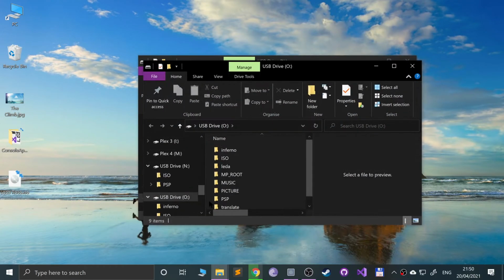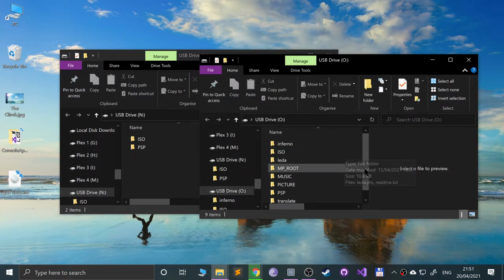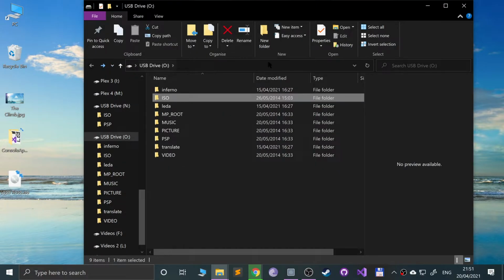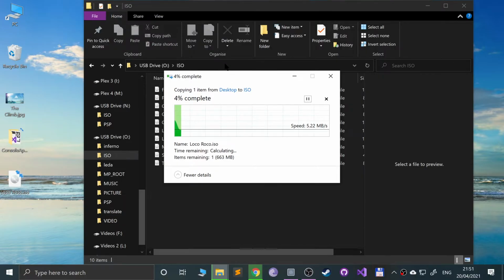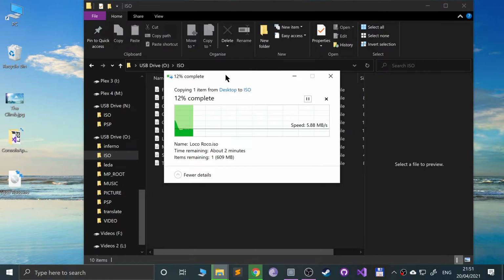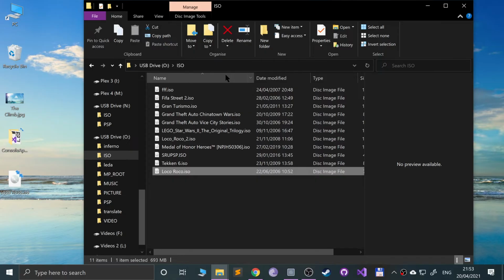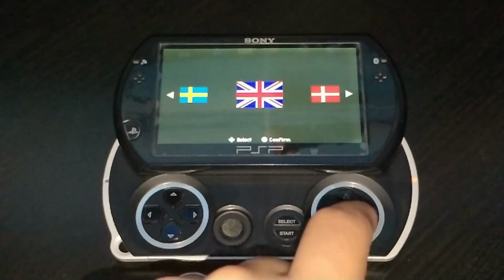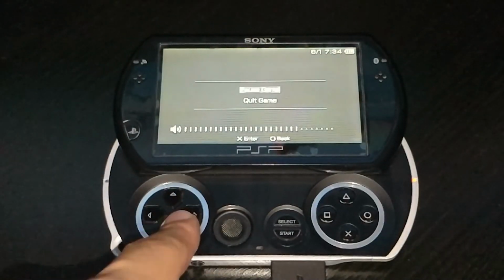How to Install Any PSP Game On PSP For Free - NPS Browser, PSP EBOOT Games, Download Games